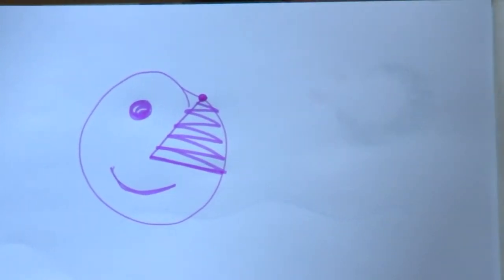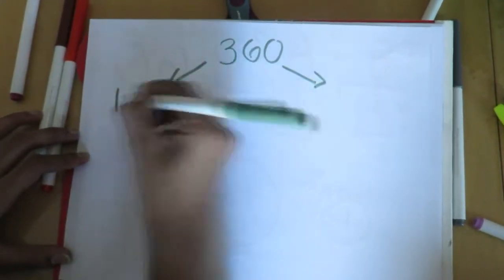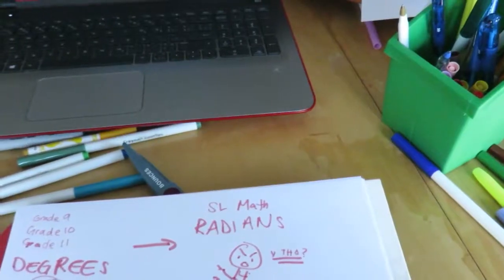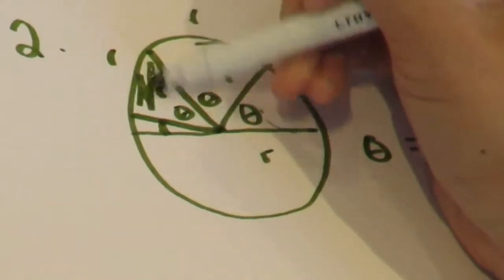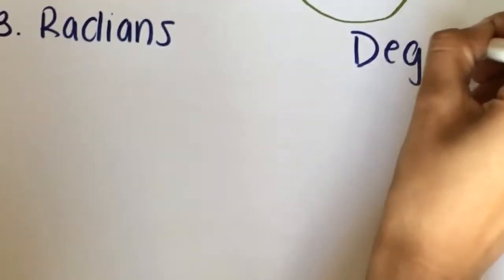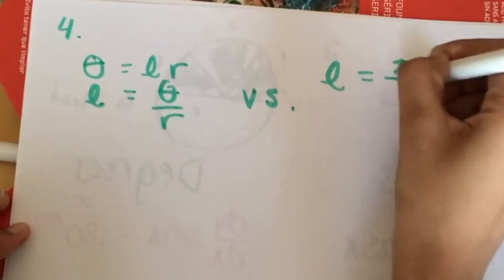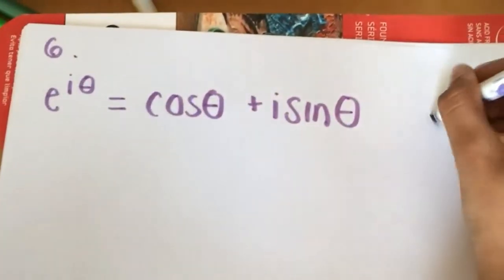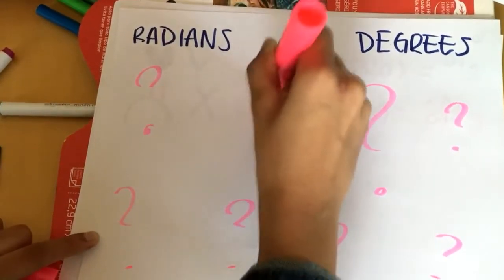Radians vs. Degrees - Jane and Saloni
Jane and Saloni